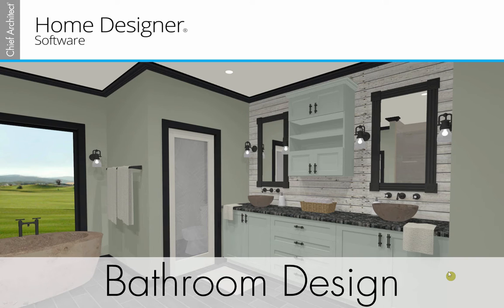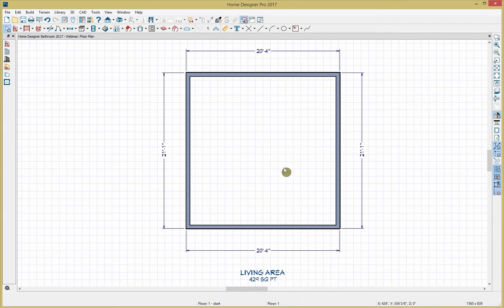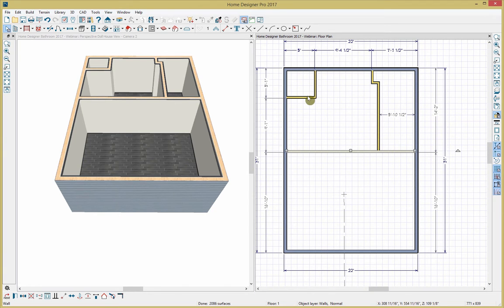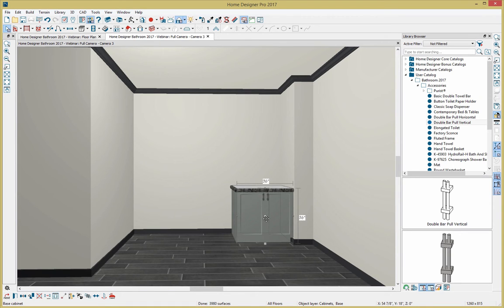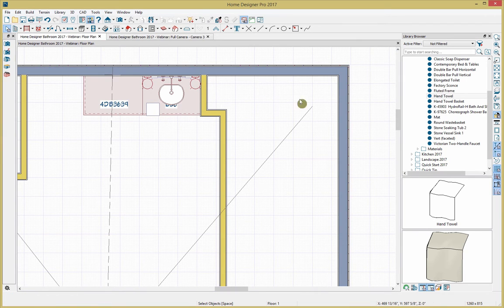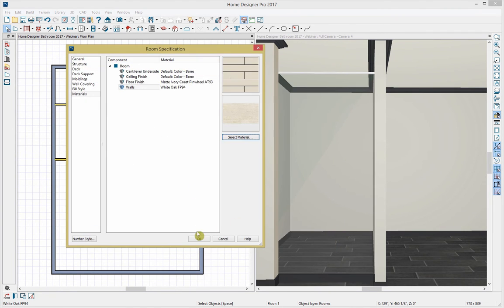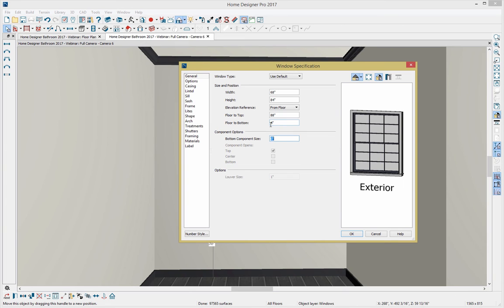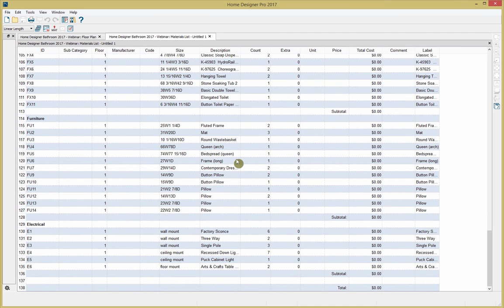Home Designer 2017 - Bathroom Webinar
This Bathroom Design webinar will focus on creating a master bathroom including a custom double vanity and glass shower. We will also demonstrate how to customize lighting, materials, and molding using smart design tools to visualize our project.